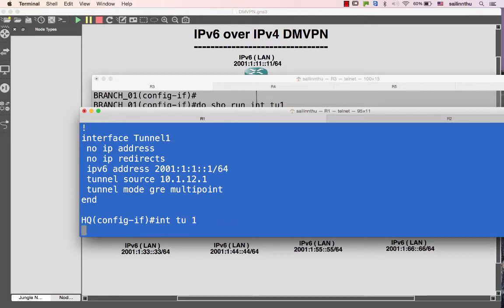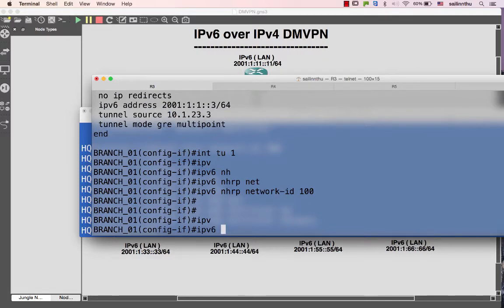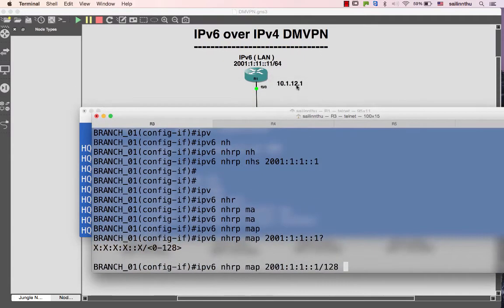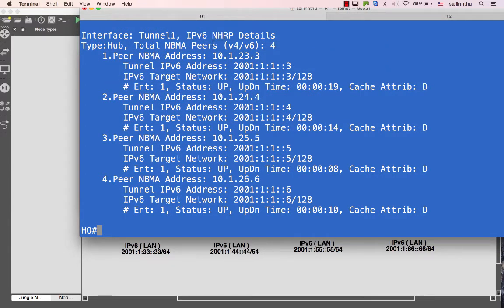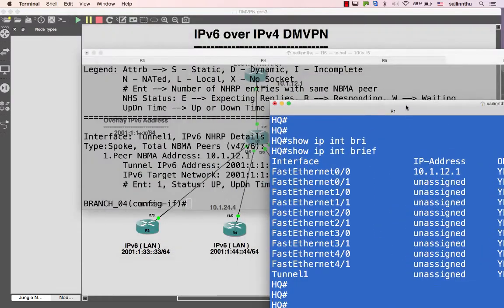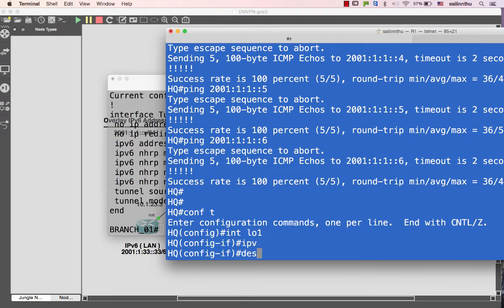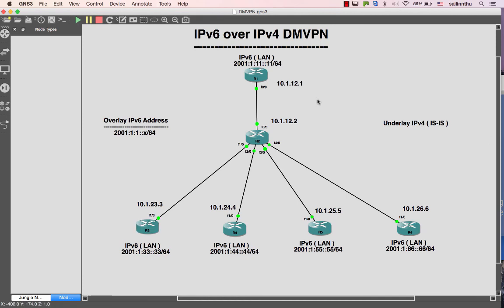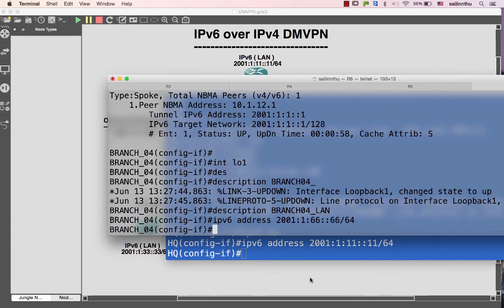IPv6 over IPv4 DMVPN Walk-Through Tutorial - 03 (Burmese Language)